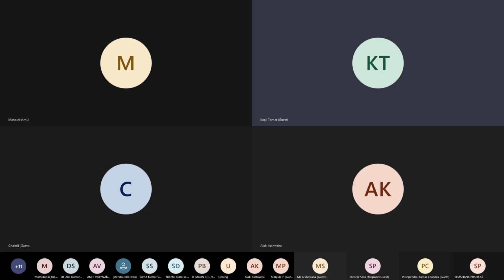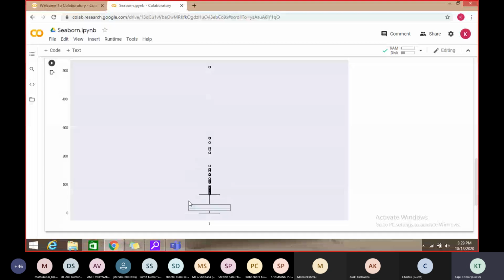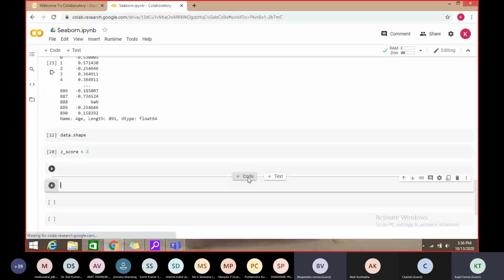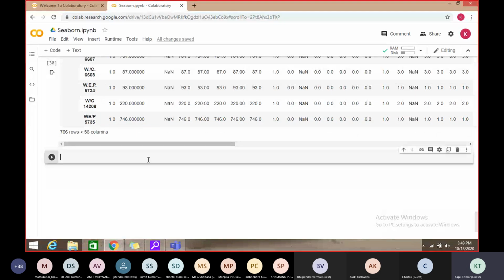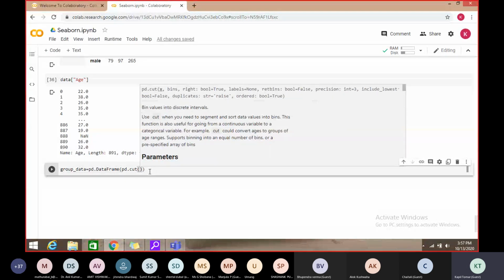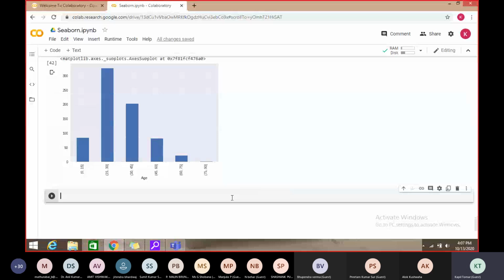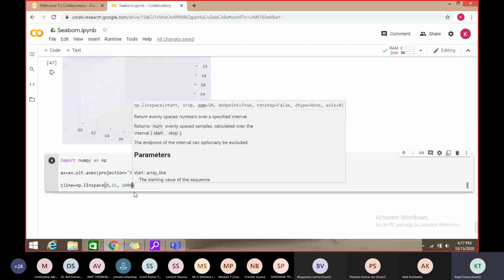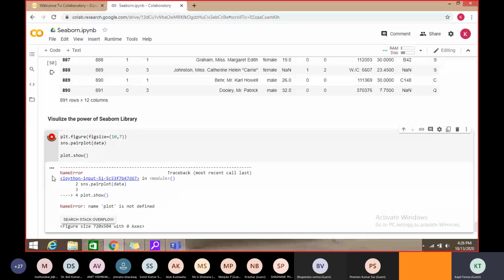Data Science - GGV FDP Day 2, Session 03 - Lecture